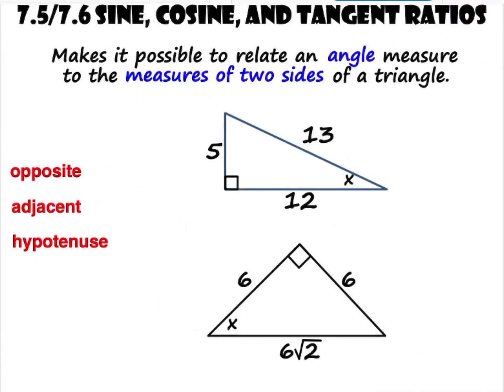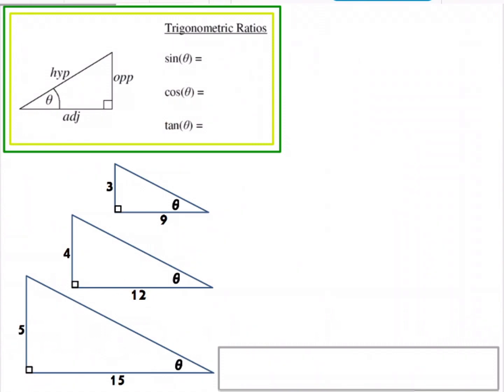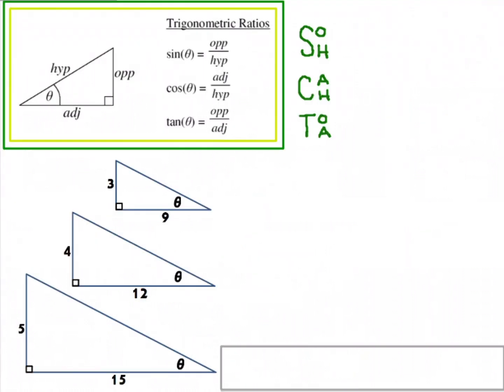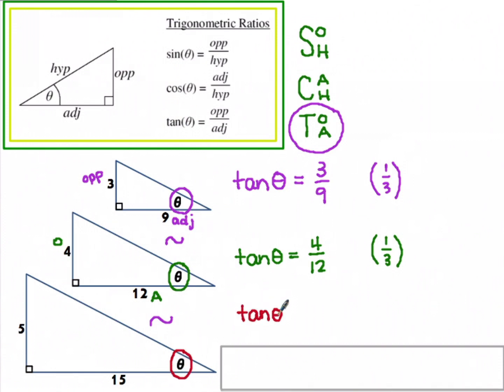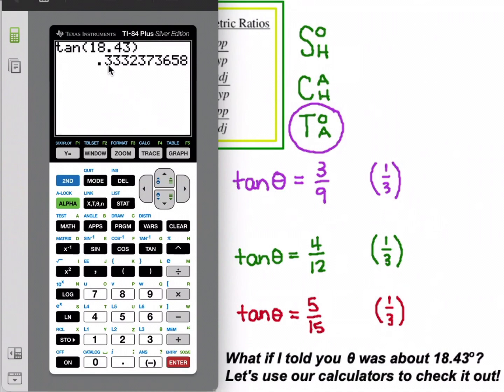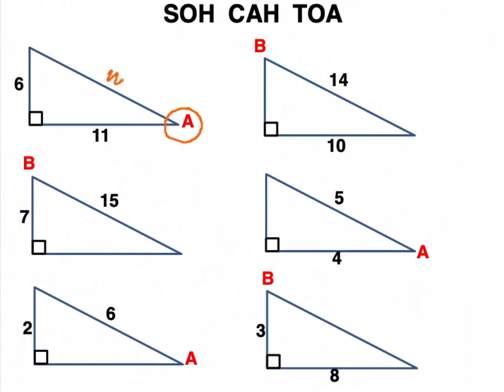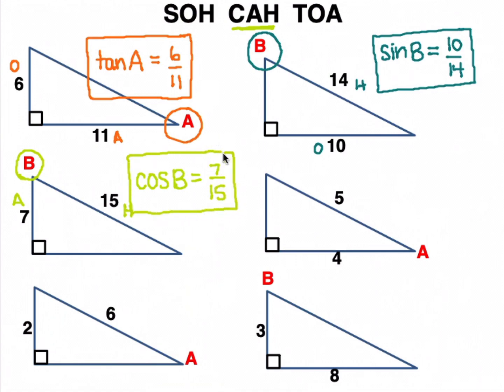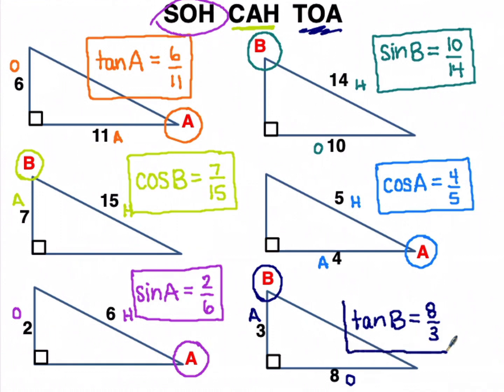7.5/7.6 Sine, Cosine, and Tangent Ratios Part 1